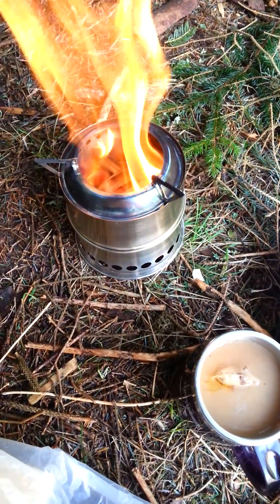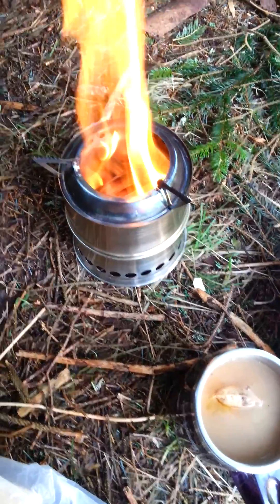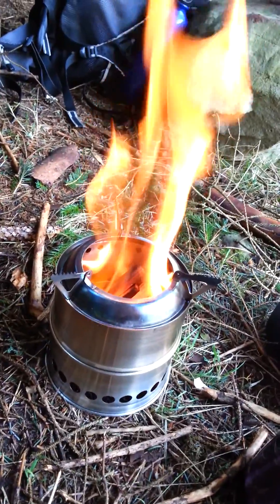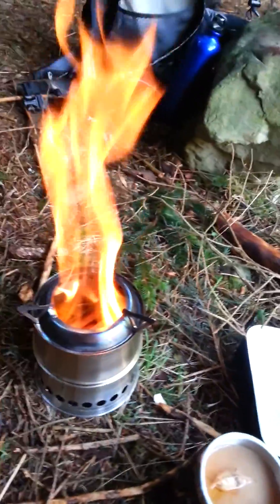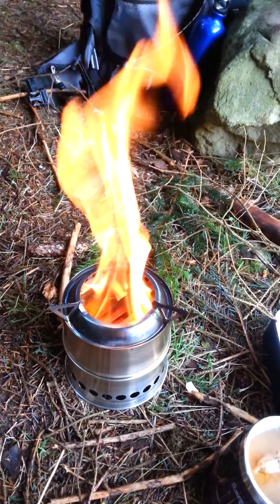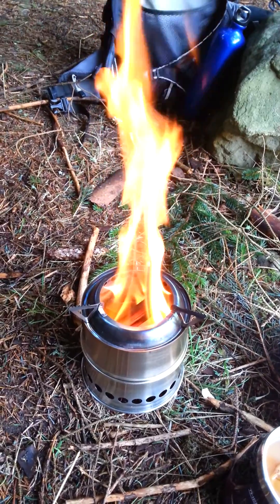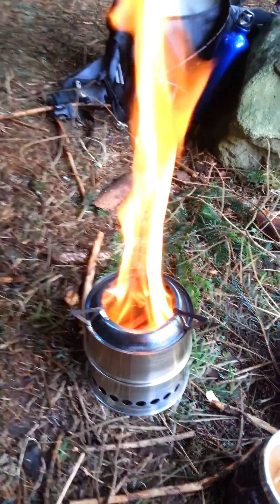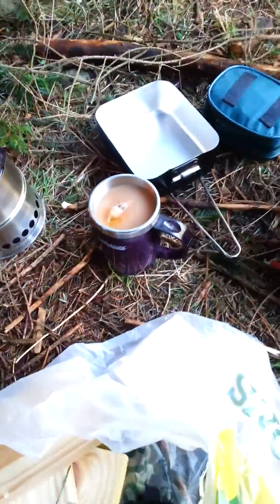Cup of tea in the woods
Using my new wood gas stove